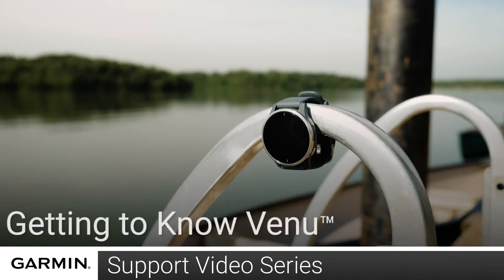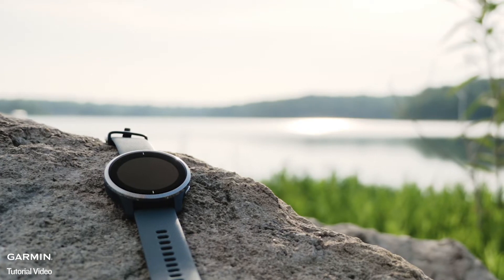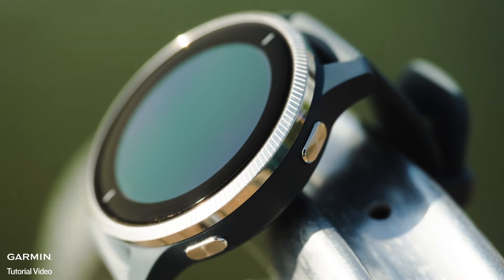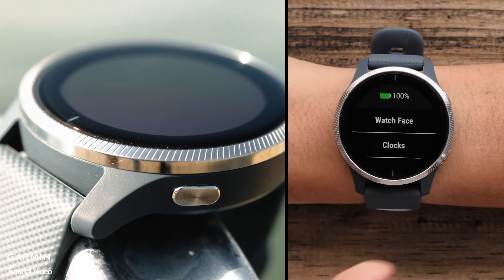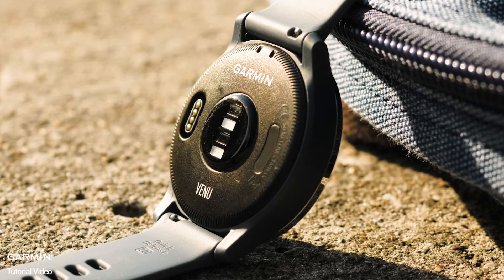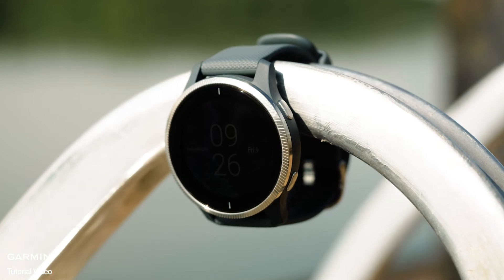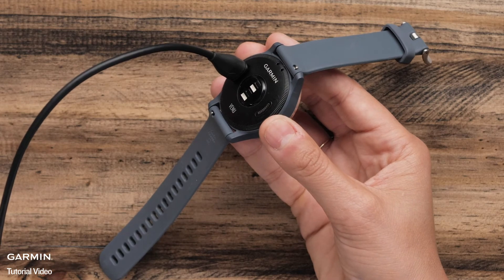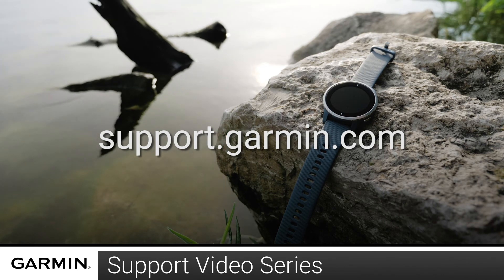Tutorial - Venu : Getting Started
Learn how to get started with your Garmin Venu smartwatch